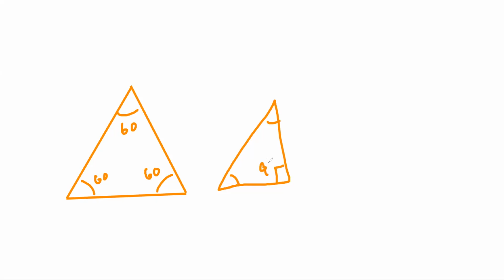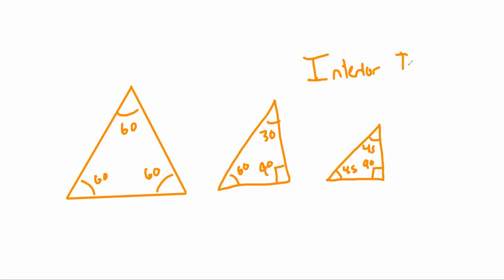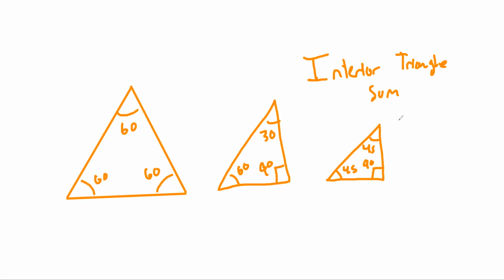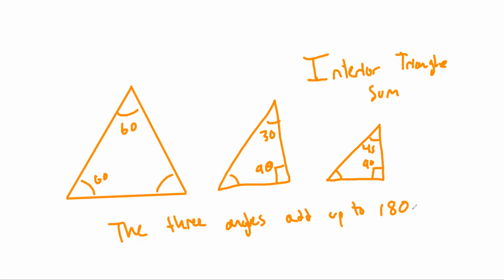Interior Angle Sum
In this video, we review the theorem that the angles in a triangle add up to 180 degrees.